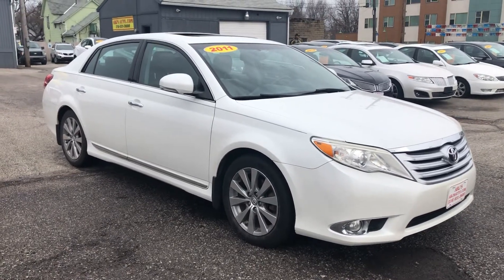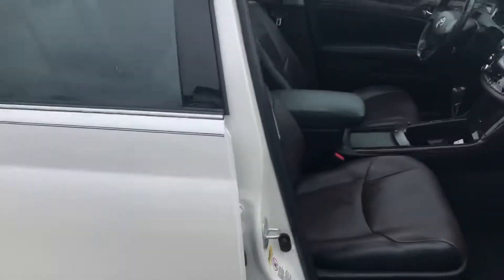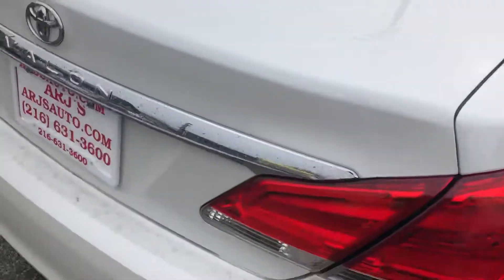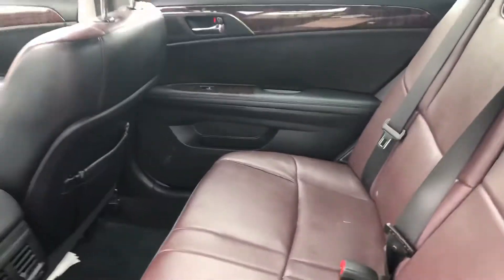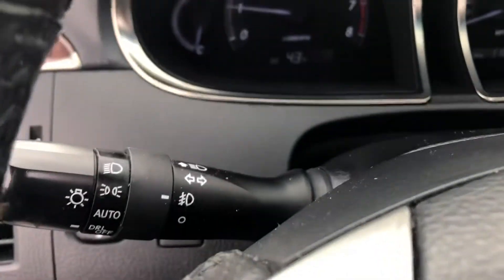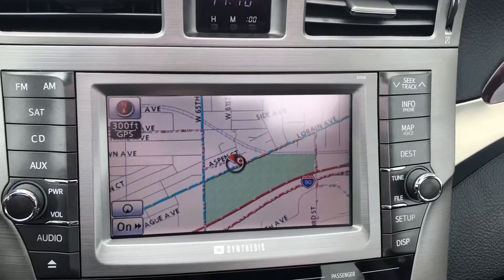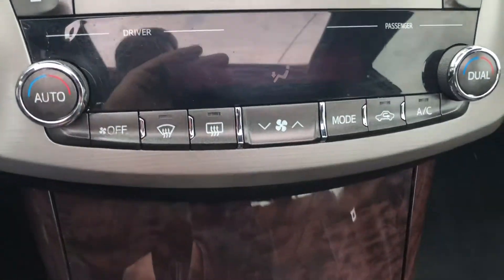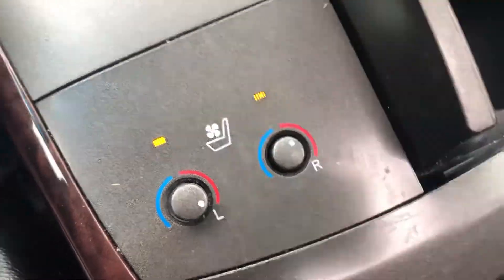2011 Toyota Avalon